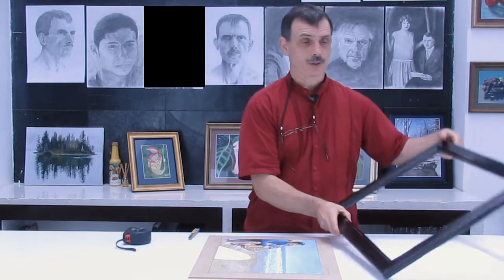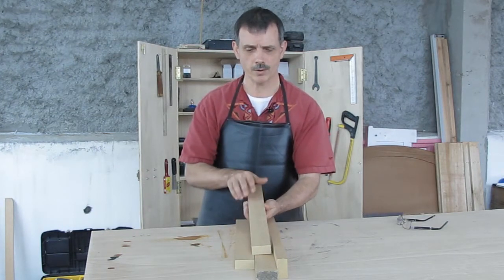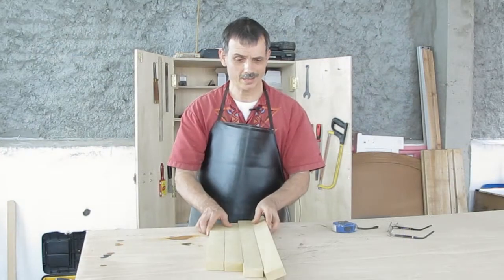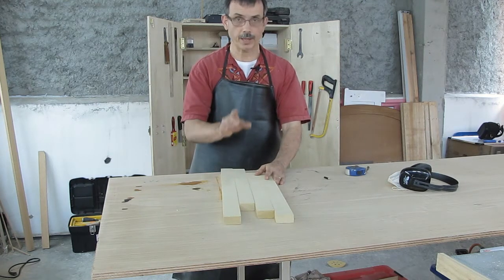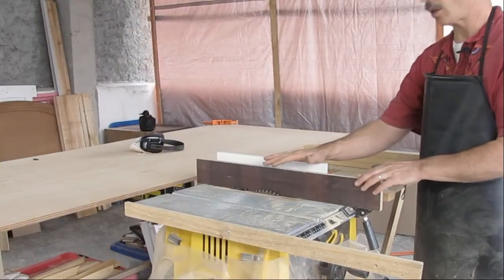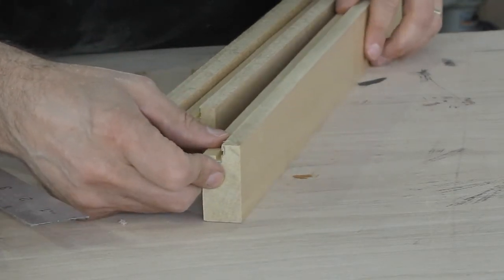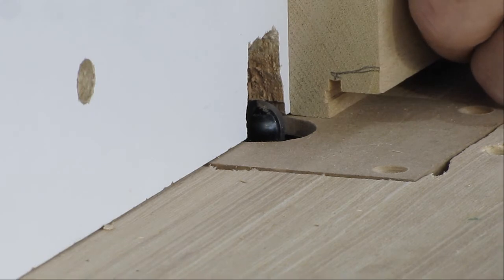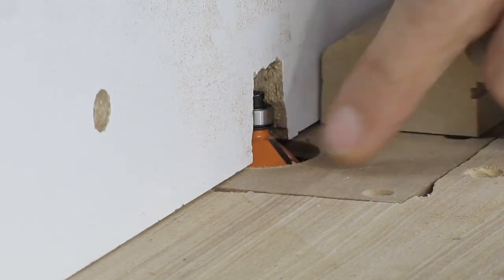I've Been Framed! - How to build a picture frame from start to finish - Part 1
How to make a small wood picture frame from start to finish: part 1

core box router bit.  What I incorrectly called a cove bit
1/4 corner round over bit
chamfer bit.  For the 45 on the bottom edge